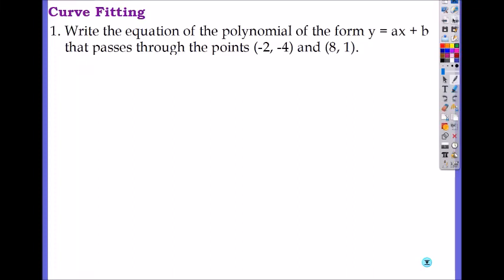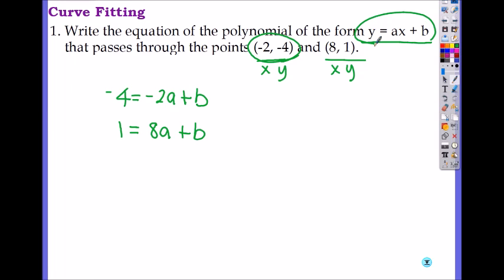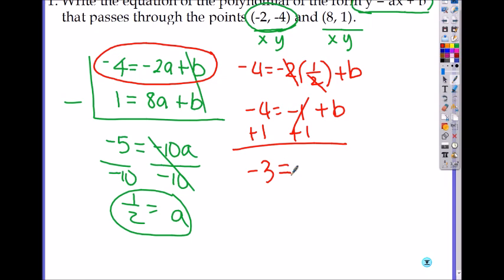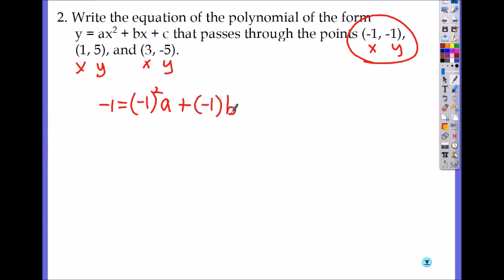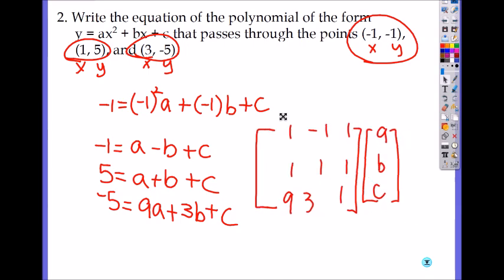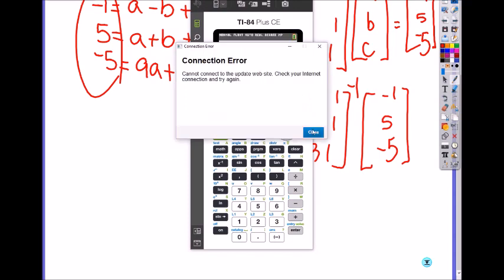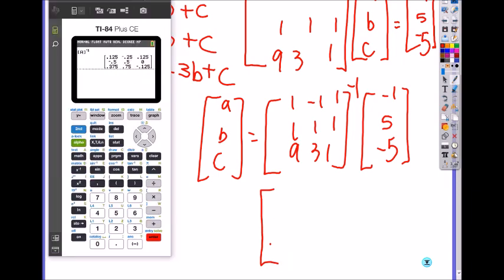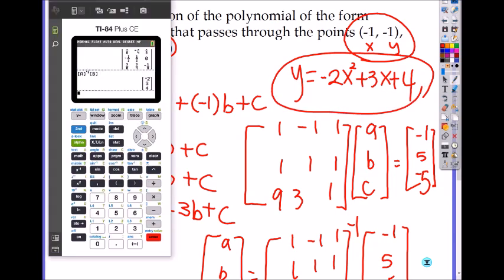Equation of Polynomial with given points by Solving System of Equations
Fit a polynomial to any given number of points by writing a system of equations and solving using calculator.